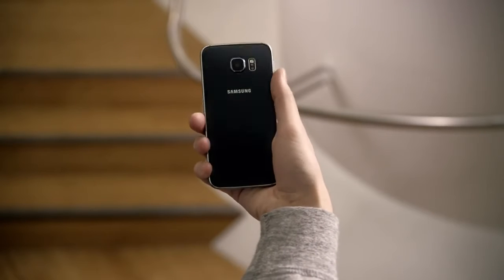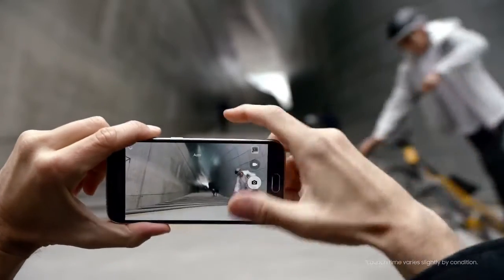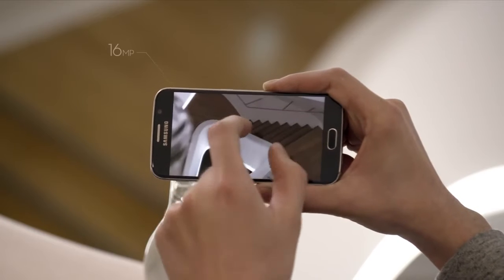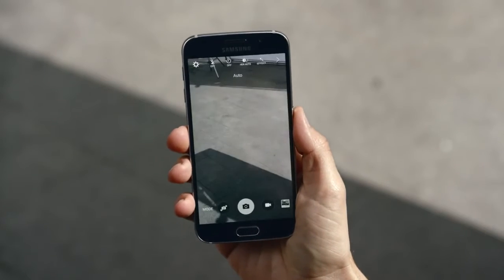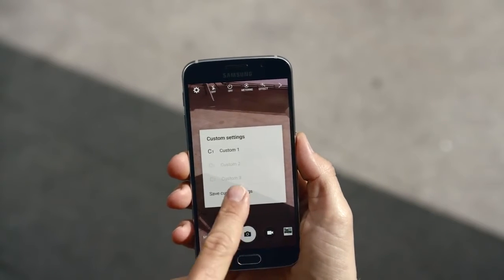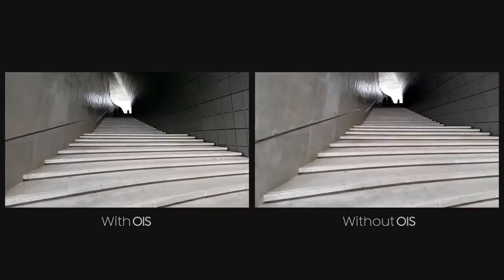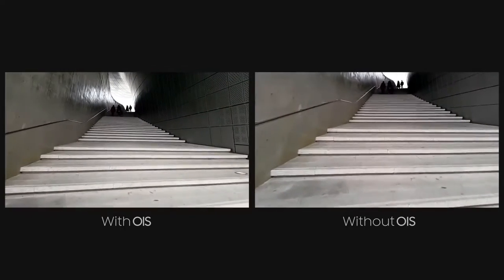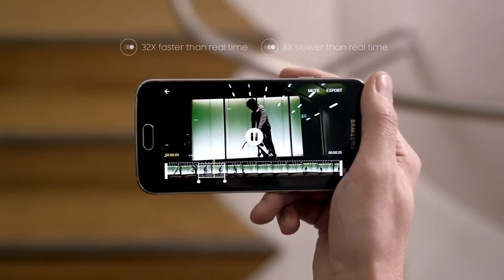Samsung Galaxy S6 and S6 edge Official Hands on Camera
The Galaxy S6 and S6 edge has a 16-megapixel rear camera and 5-megapixel front camera, Auto Real-time HDR and takes better photos in low light conditions thanks to its f1.9 lens and Smart OIS. And with the new Quick Launch feature, the camera launches in less than a second so you never miss that perfect shot. Tracking AF helps keep your moving subject in the frame.